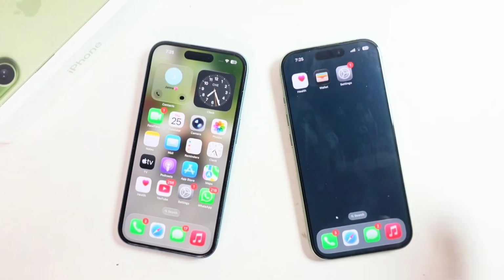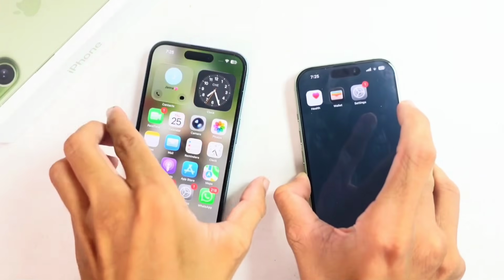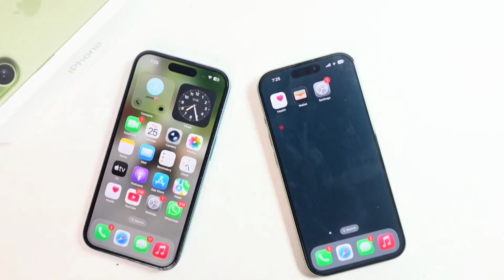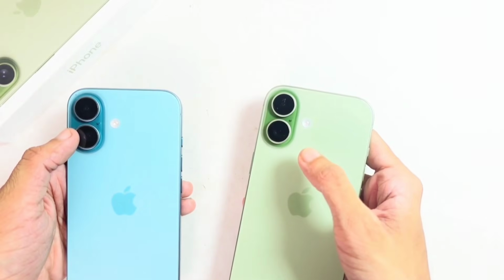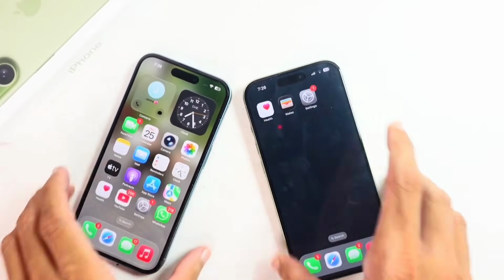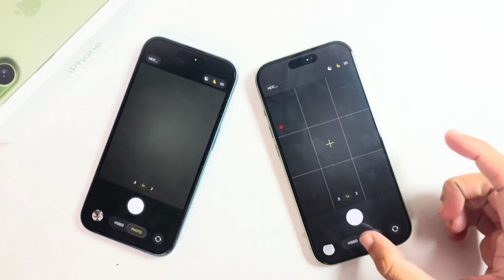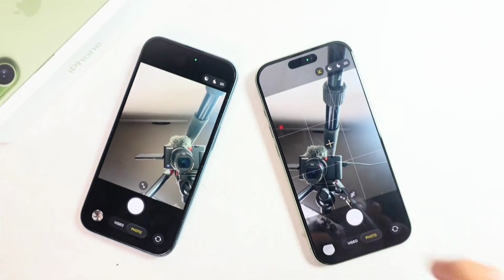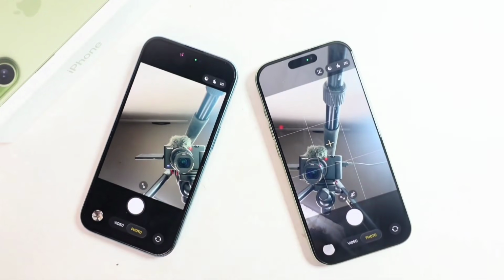Apple iPhone 17 vs iPhone 16 Camera Comparison | Photo & Video Test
Apple iPhone 17 vs iPhone 16 Camera Comparison 📸 | In this video, we test the photo and video quality of the latest iPhone 17 against the iPhone 16. Watch side-by-side shots to see the differences in camera performance, night mode, portrait, zoom, and video stabilization.

👉 iPhone 17 Camera vs iPhone 16 Camera
👉 Photo, Video, Night Mode & Portrait Test
👉 Which iPhone has the better camera in 2025?

If you’re planning to buy a new iPhone, this detailed camera comparison between the iPhone 17 and iPhone 16 will help you decide.